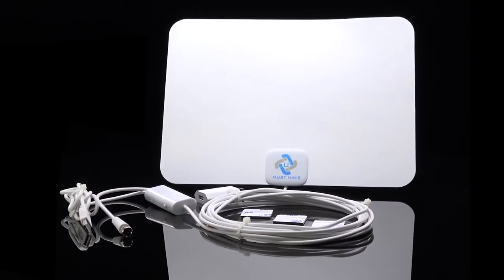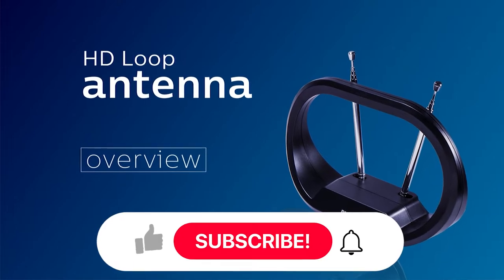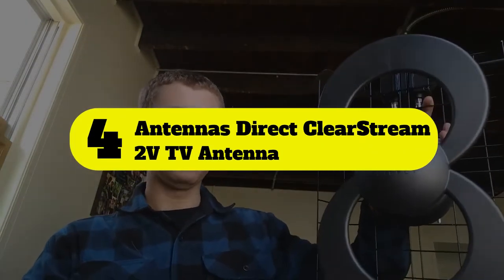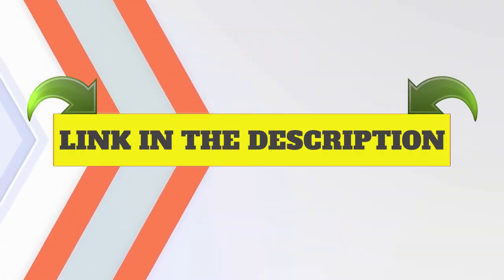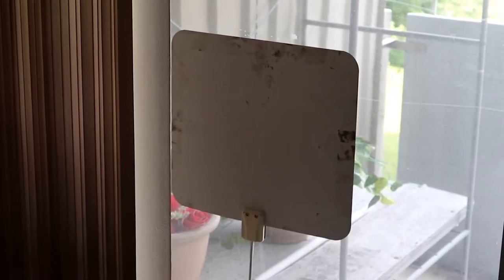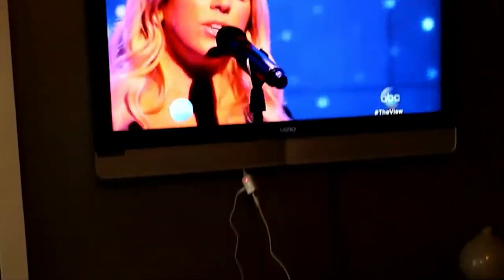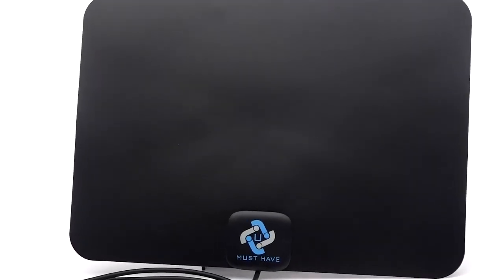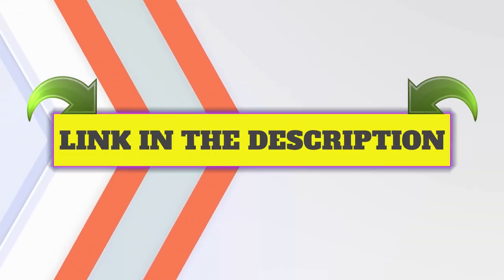Best TV Antenna in 2022 | Top 5 TV Antenna Ultimate Reviews & Buyer’s Guide!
In this video, we’re going to discuss our top picks for the best TV antenna in 2022. We've got an antenna for every type of TV and plan to review the best sellers!